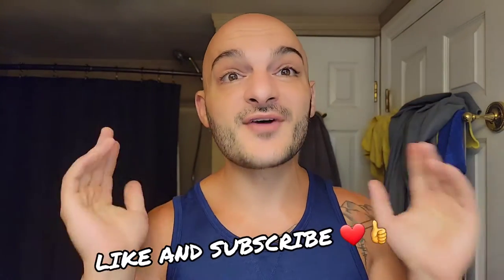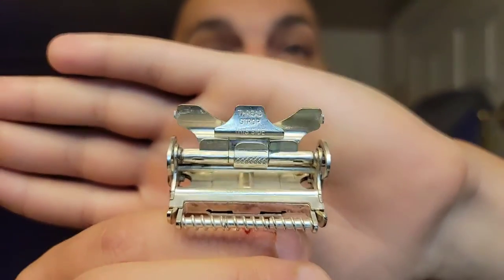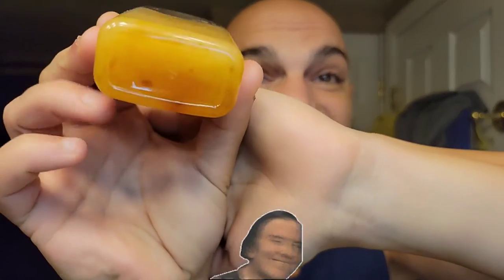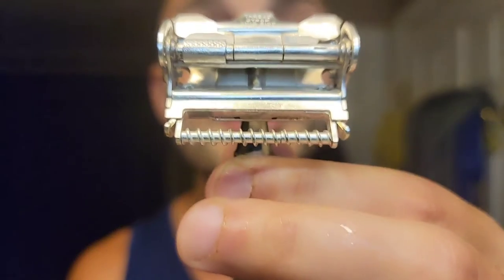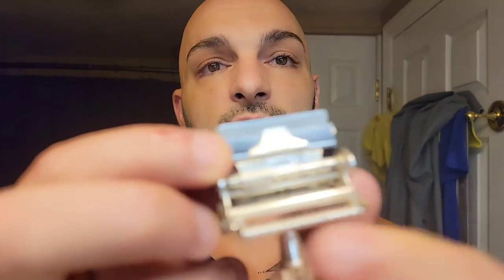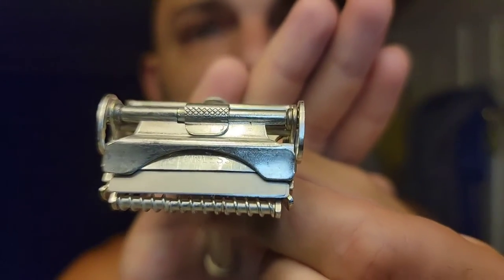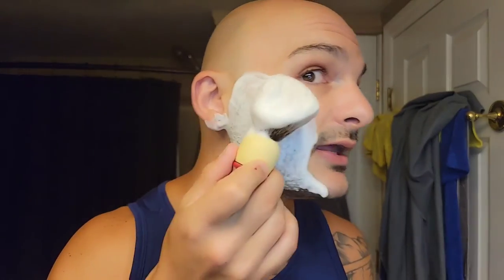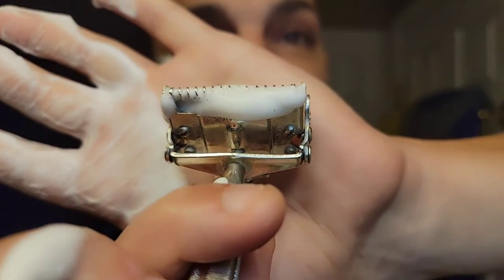Wilkinson Sword Empire Razor | DE RAZOR HACK | Ever Ready Brush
Use a GEM Spine to create a DE EMPIRE RAZOR!!!

Prep: Hot Water/ Renegade Shave Creme
Brush: Maritime Brush
Razor: Wilkinson Sword Empire
Blade: Permasharp DE
Lather: A&E - AMBER ROSE
Splash: Van Yulay - Achilles
Frag: Acqua Di Gio

Today was a fantastic shave with one of my favorite pin-up series soaps. Amber Rose is soft, slightly floral, and a touch sweet to my nose. it's one I like to use on days I need something subtle.

I was doing some tinkering, and noticed that de blades were shaving fantastic with this mechanical Wonder. As a transparent call-out, this hack puts the blades in a non-OEM placement, as they don't sit up on top of the blade pins. However because our blades today are extremely sharp and efficient, this turns out to be a fantastic shave even without the additional blade Gap. for those that are looking to use DE blades in their Wilkinson Sword, here's a trick that may work for you.

Happy shaves my friends!!